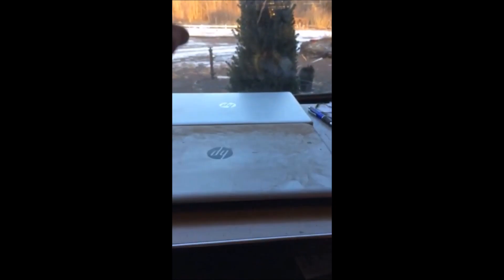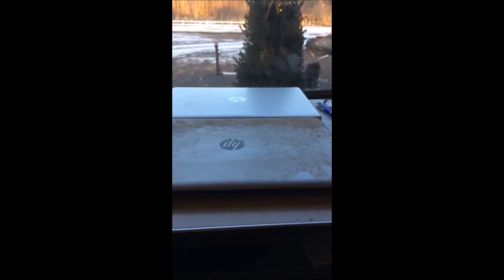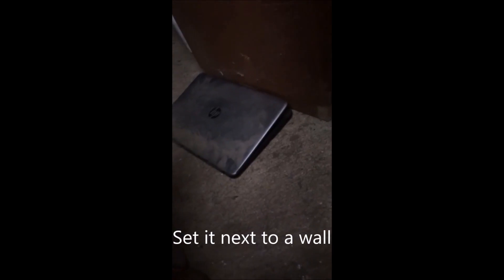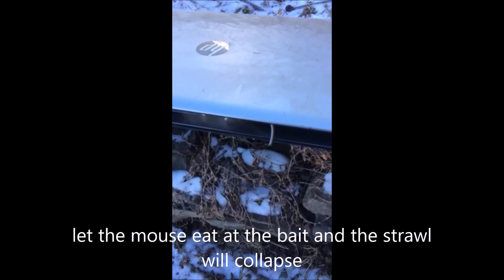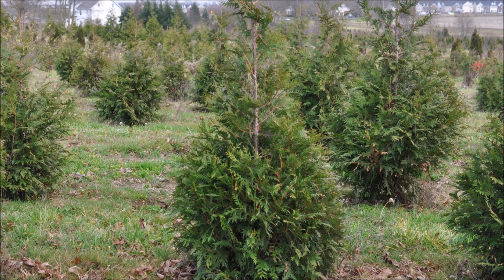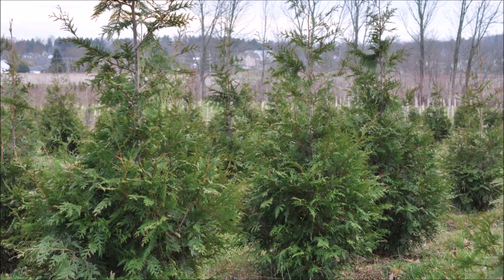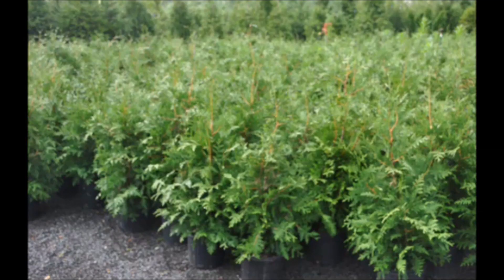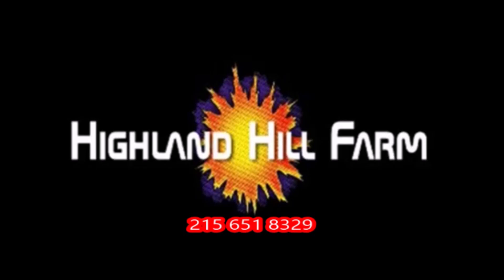A Computer used to kill a Mouse HIghland Hill Farm Show How